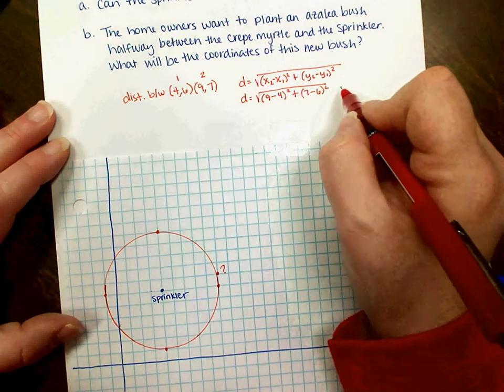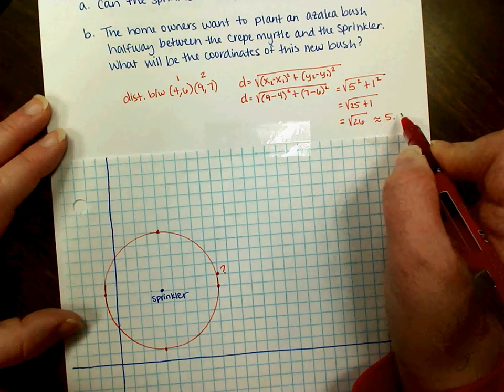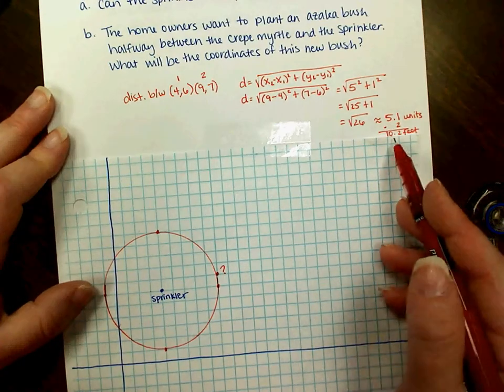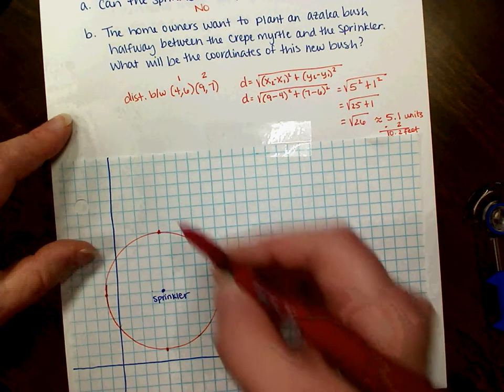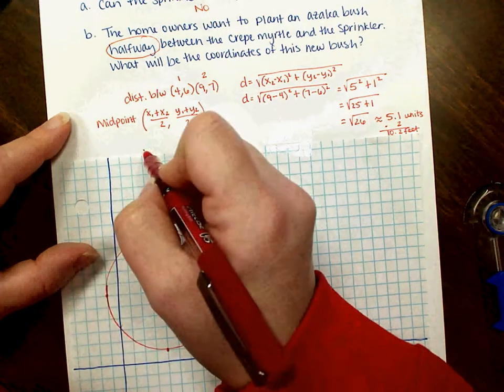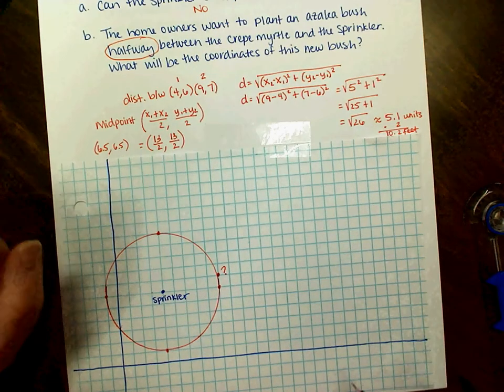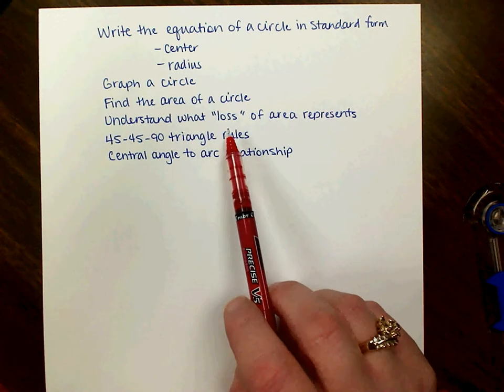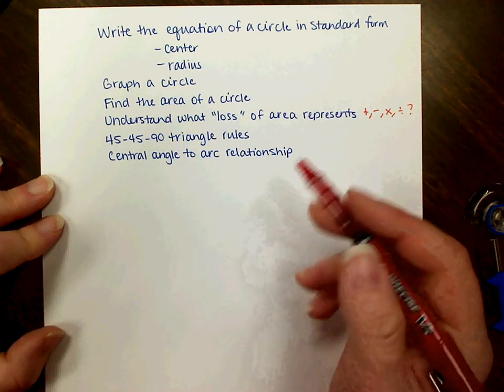U3T3 SG Extra OR concepts